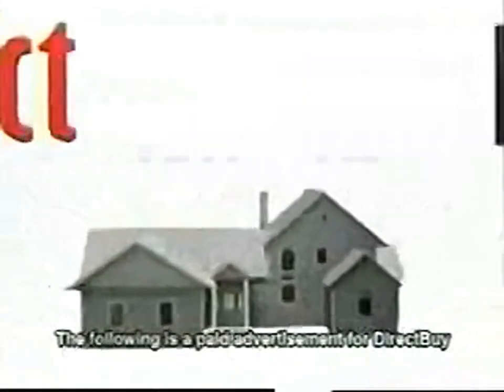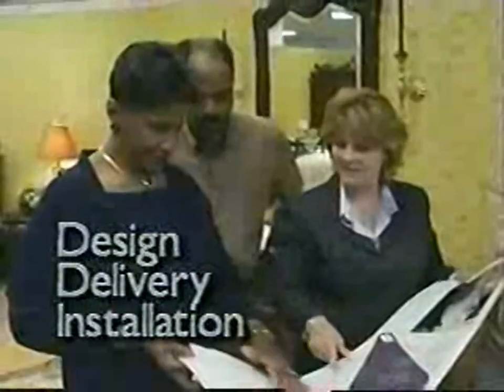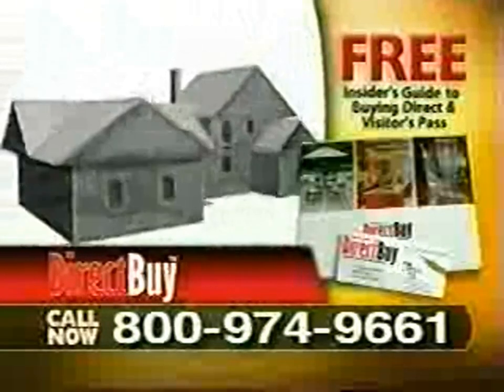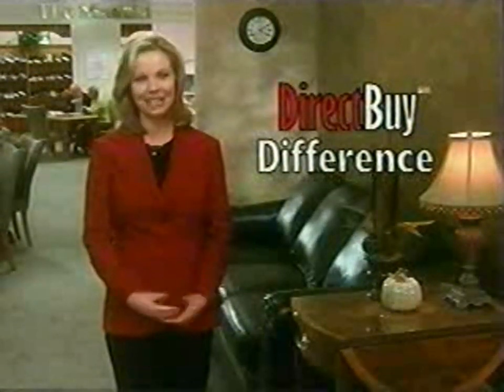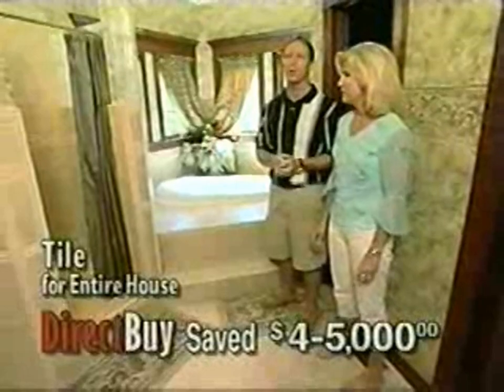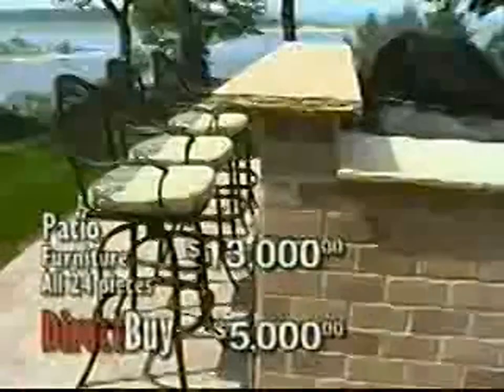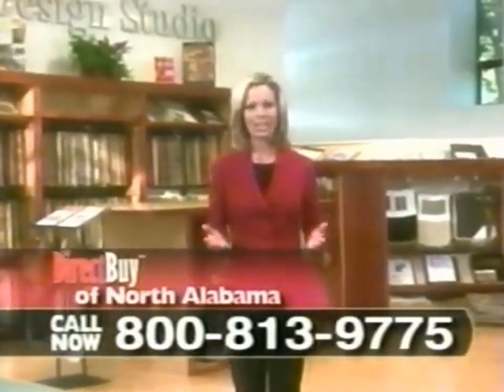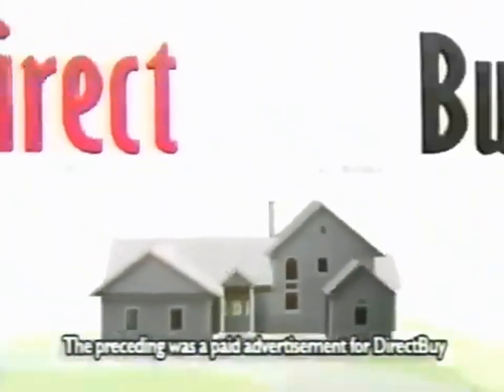DirectBuy Infomercial January 2006